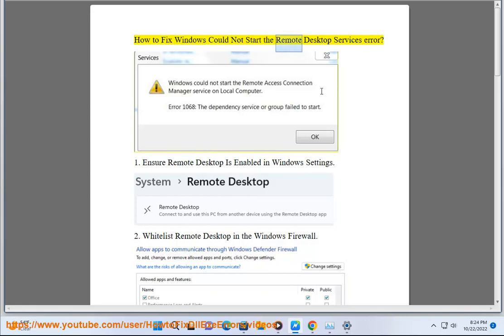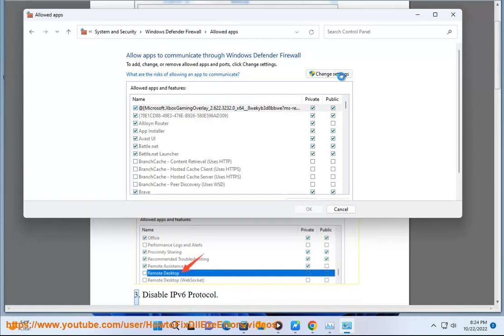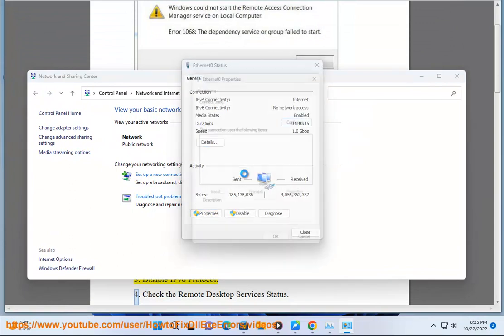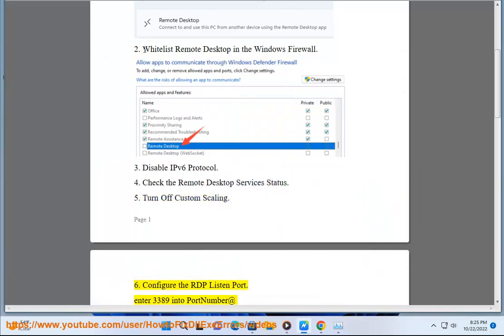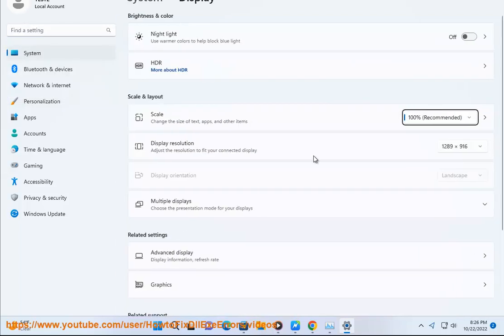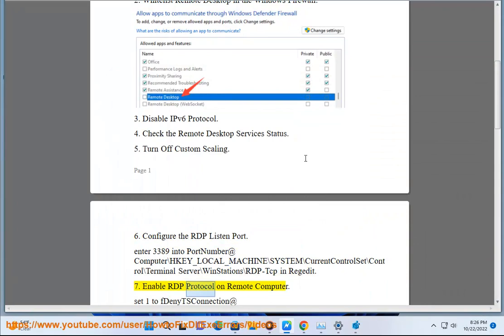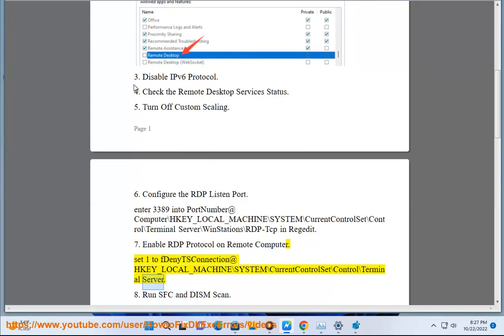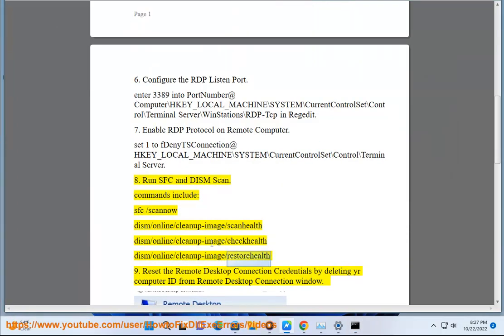Fix Windows Could Not Start the Remote Desktop Services error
Here's how to Fix Windows Could Not Start the Remote Desktop Services error.